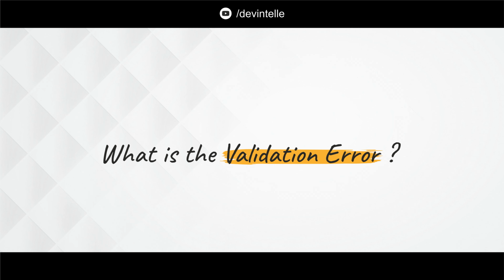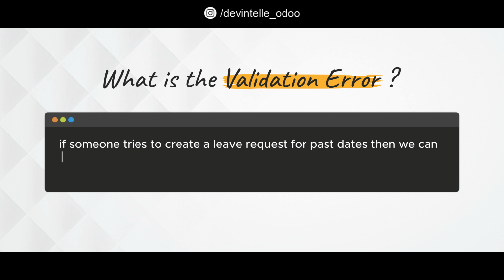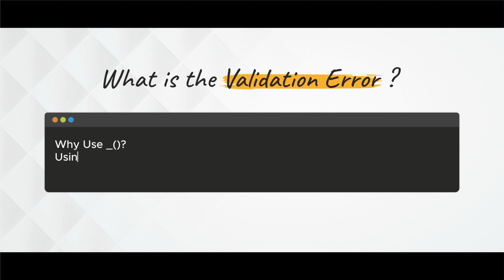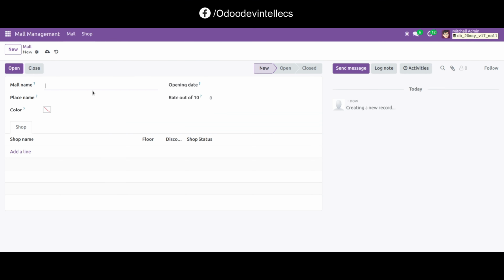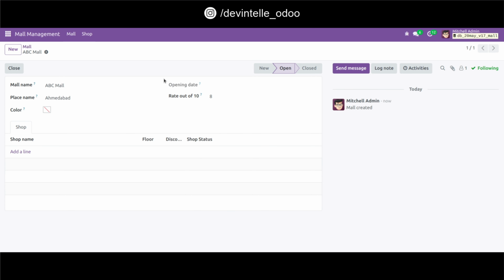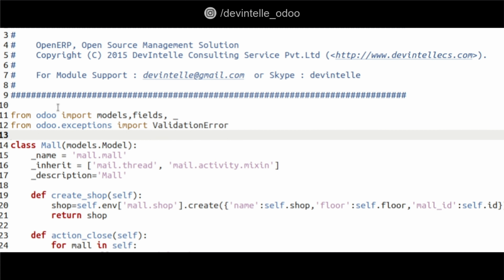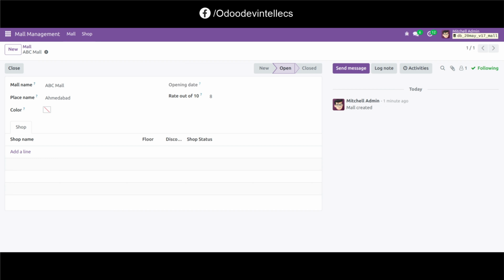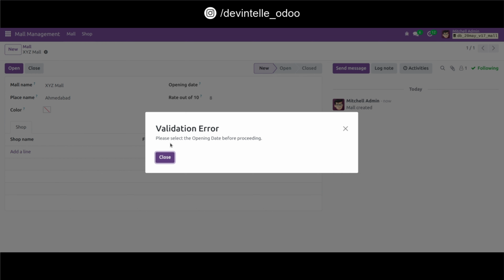How To Raise Validation Error In Odoo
Raise validation errors in Odoo using the ValidationError class to prevent wrong user actions or invalid data entries. Whether you're customizing a form, checking conditions before saving, or enforcing business logic, Odoo's validation tools help ensure data consistency. Add validations in your models using Python logic, and guide users with clear error messages when rules are broken.

Features:

✅  Show user-friendly error messages

✅ Prevent saving records with invalid data

✅ Raise errors based on field conditions or user roles

✅ Add custom validation logic in create() or write()

✅ Use of from odoo.exceptions import ValidationError

skype : devintelle